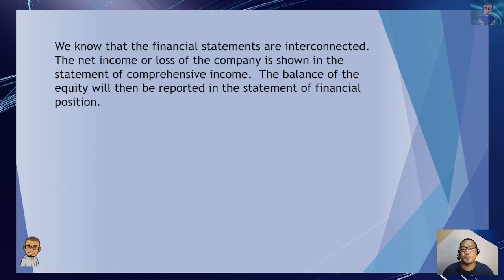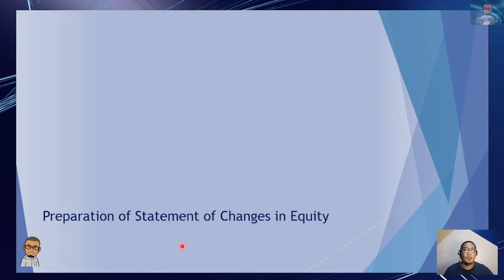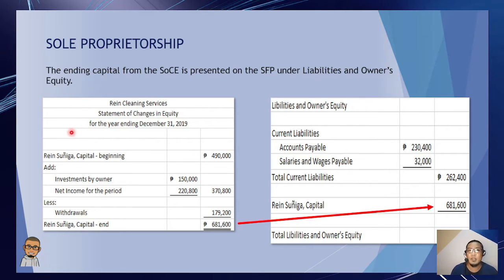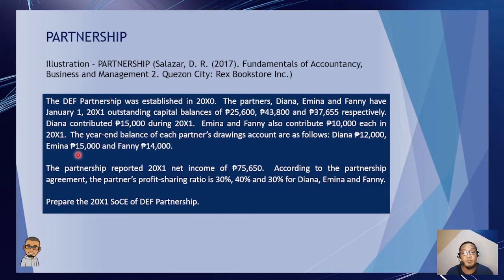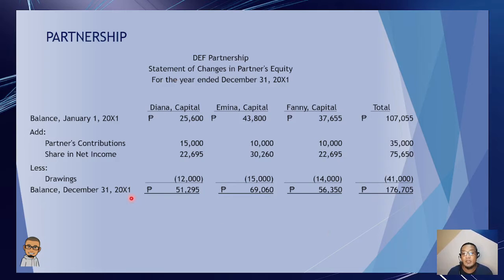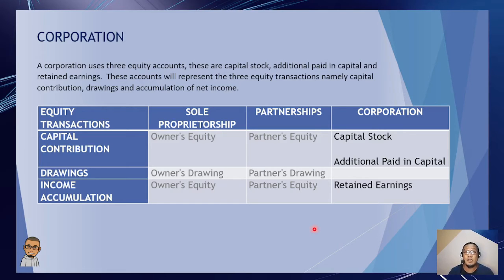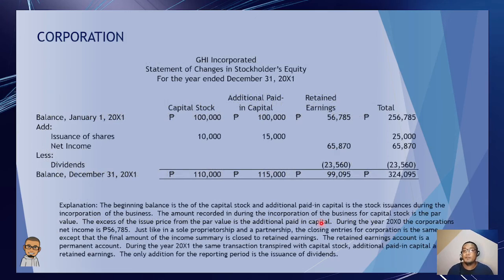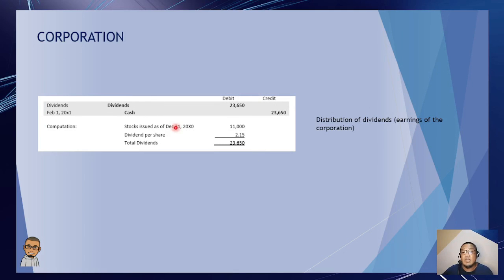2021 10 03 FAMB2 Module 5 SoCE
Lecture for Module 5 Statement of Changes in Equity